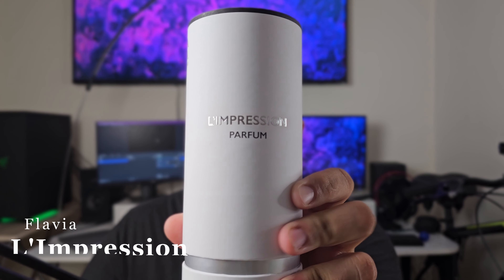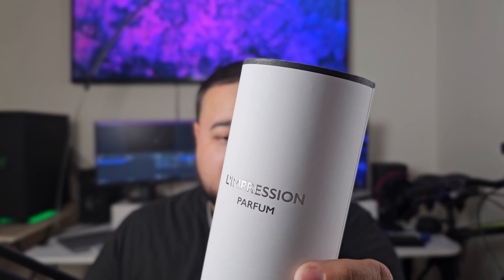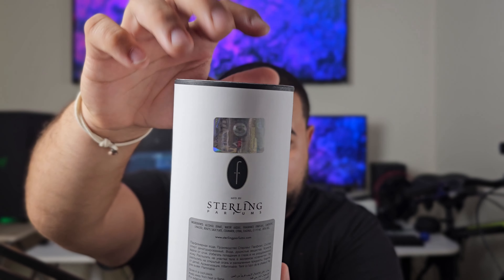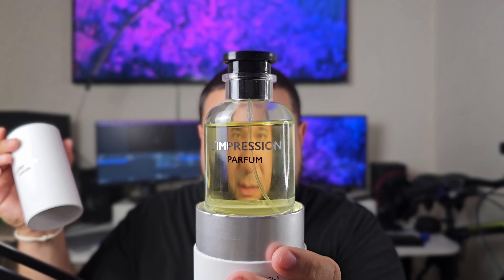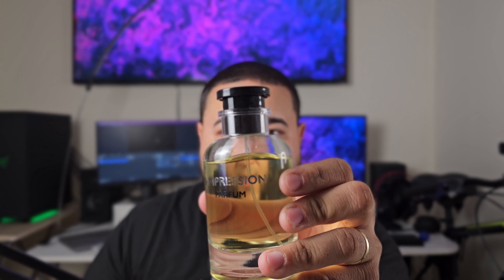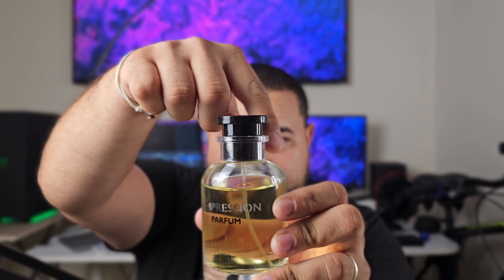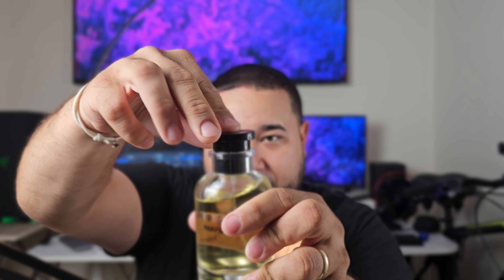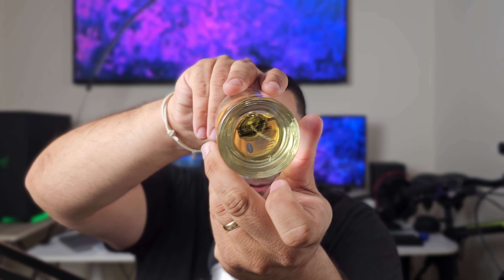L'IMPRESSION VS IMMORTAL | WHICH IS THE BEST LV L'IMMENSITE CLONE?